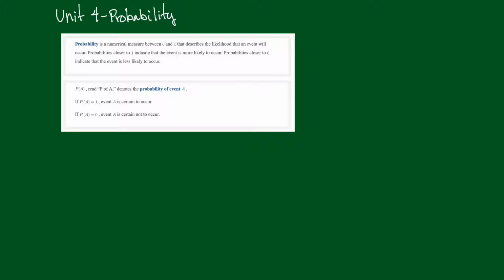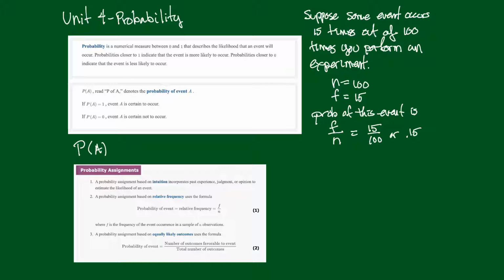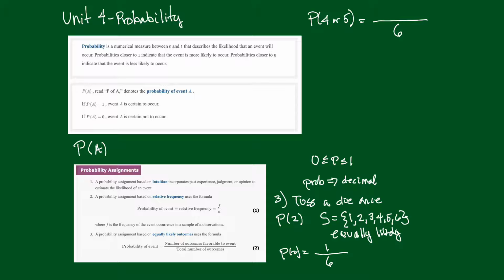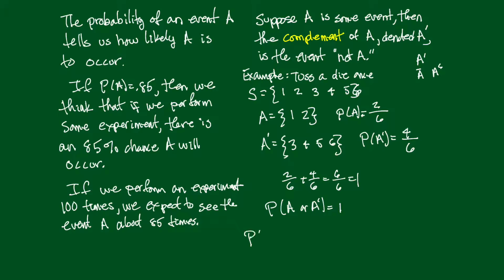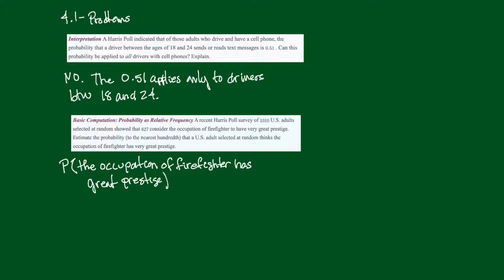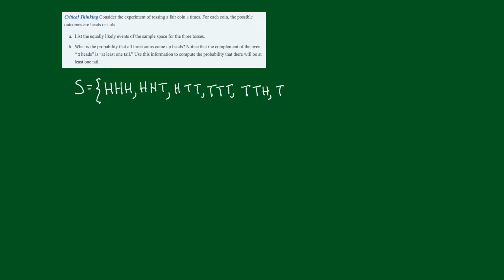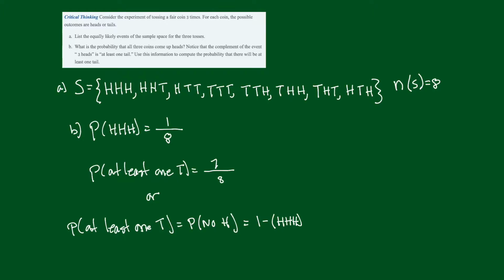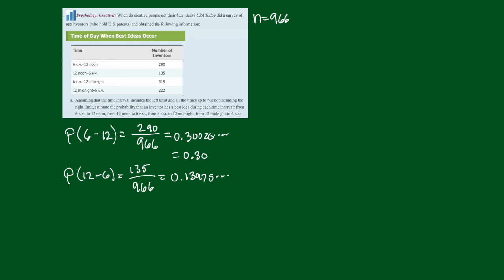Unit 4.1 - Probability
We look at the definition of probability as relative frequencies